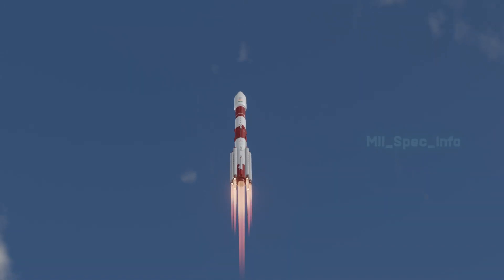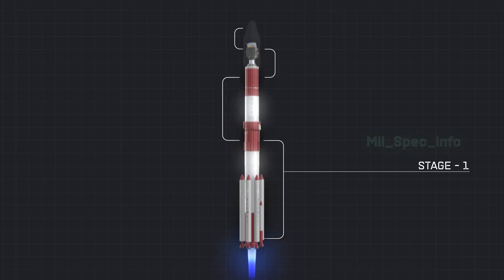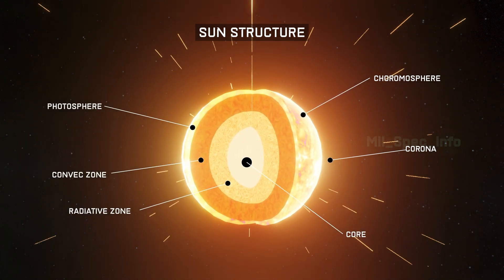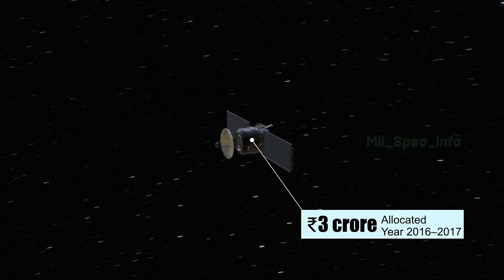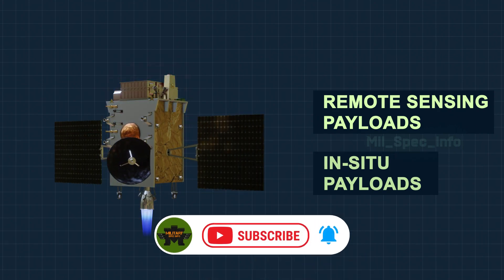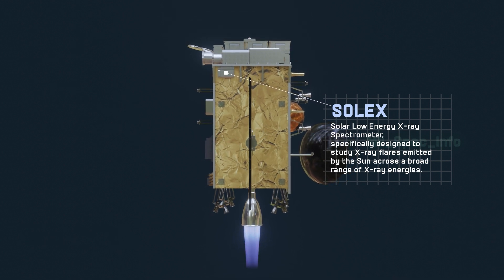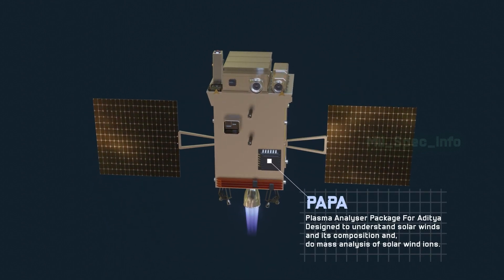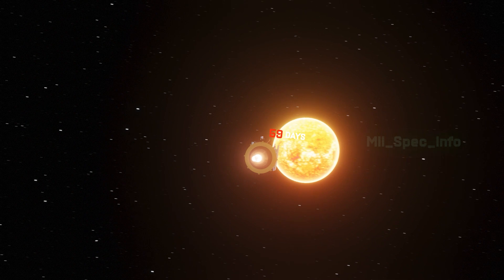Aditya-L1: India's First Solar Mission | Exploring the Sun Like Never Before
Aditya-L1 is a groundbreaking spacecraft developed by the Indian Space Research Organization (ISRO) to study the mysteries of the solar atmosphere. This revolutionary mission marks a historic milestone as India’s first dedicated venture to observe the Sun.

Equipped with cutting-edge technology and advanced scientific instruments, Aditya-L1 aims to unravel the secrets of solar activity, including solar winds, coronal mass ejections, and their impact on space weather. Positioned strategically at the Lagrange Point 1 (L1), it provides uninterrupted observations of the Sun, offering valuable insights into our closest star like never before.

Join us on this journey to explore the Sun and celebrate India's leap into solar science. 🚀✨
00:00 Introduction
00:20 Aditya-L1
00:40 PSLV C57
01:11 sun structure
01:31 small satellite
01:47 ₹3 crore was allocated
02:05 Aditya-L1". As of July 2019
02:36 Aditya Payloads
03:07 PAPA
03:21 four Earth-bound orbital maneuvers